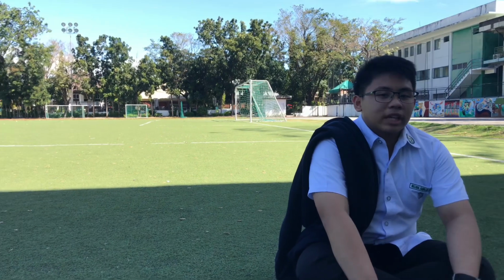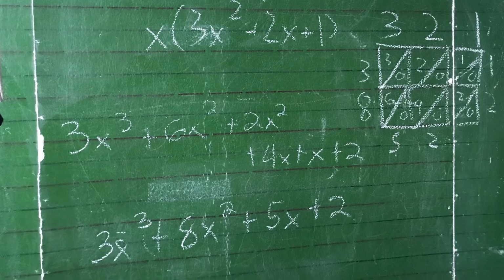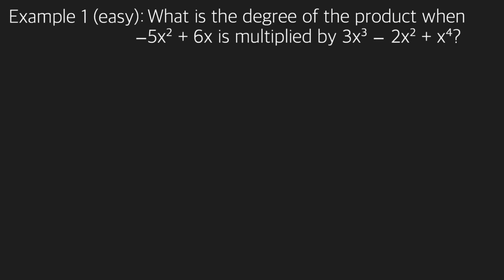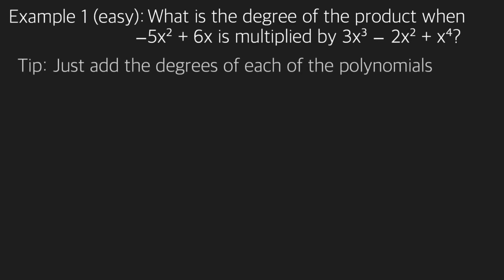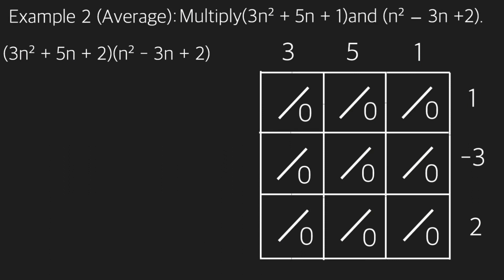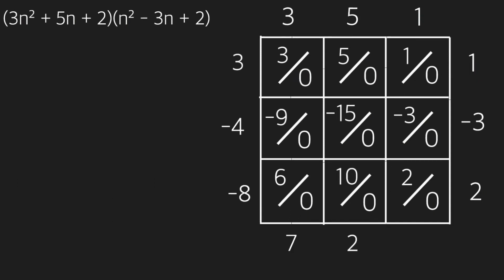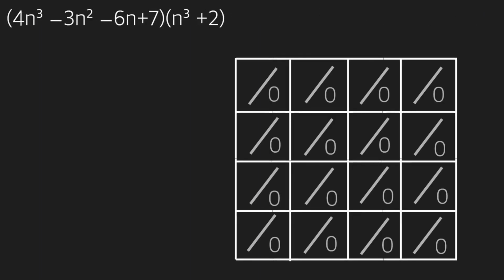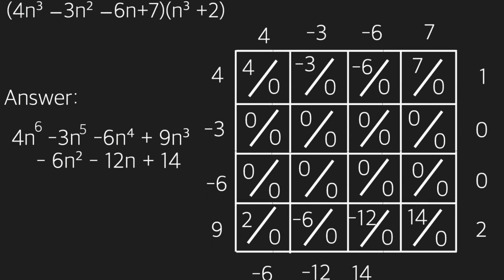Team 10, 10A | Lattice Multiplication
neat

Water- Caleb Belkin
Getsomerest/sleepwell- quickly, quickly
Directed by Robert B. Weide meme song
Roblox kid screaming Sound Effect